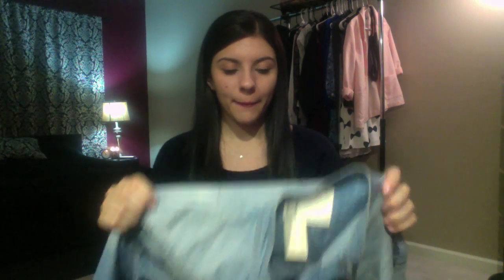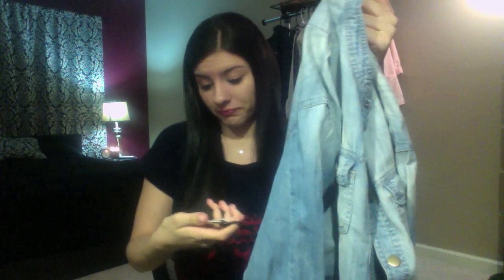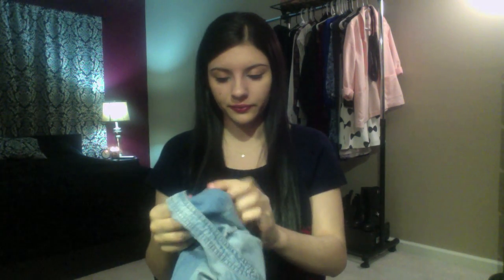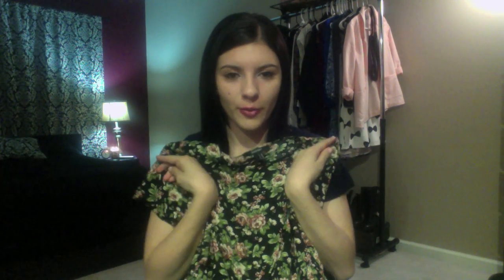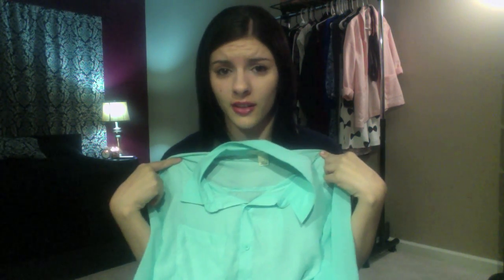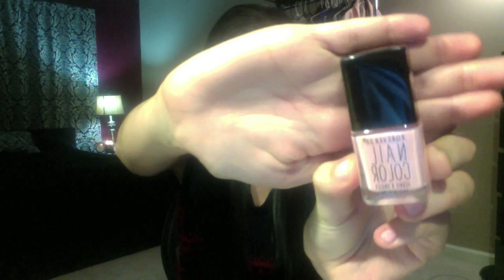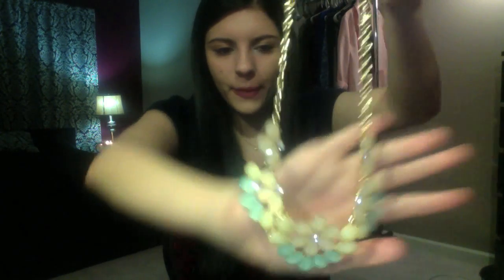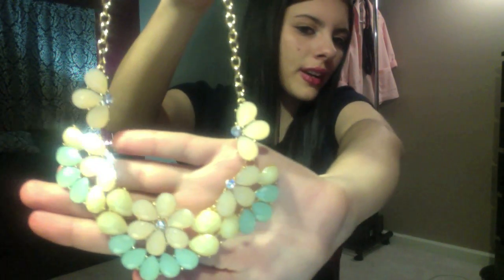Forever 21 Clothing & Accessories HAUL!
Some items of clothing and accessories that I loved from Forever 21 & had to purchase! (click "see more" to see more!)

If you're reading this section you are AWESOME and you will be the first to know that I will be doing a GIVEAWAY in my next video!